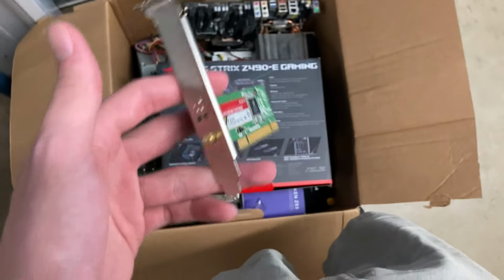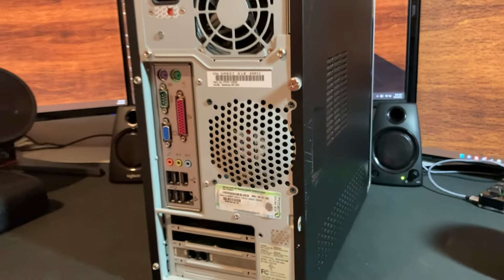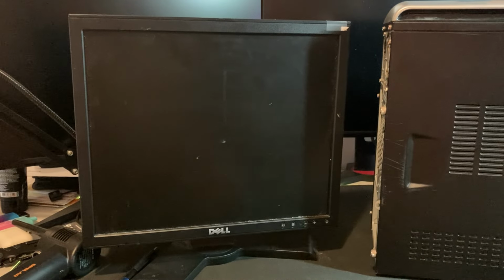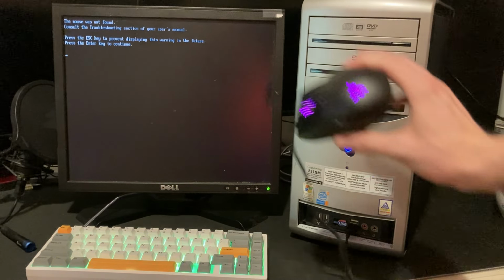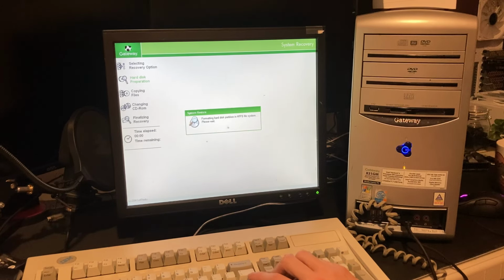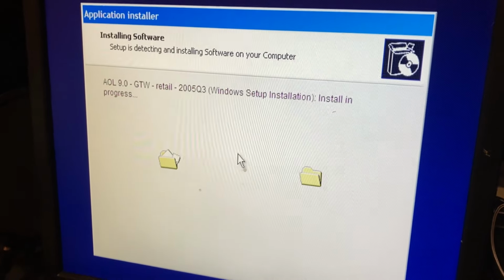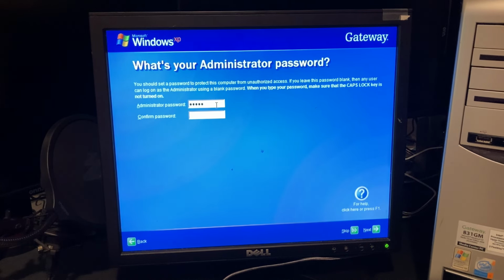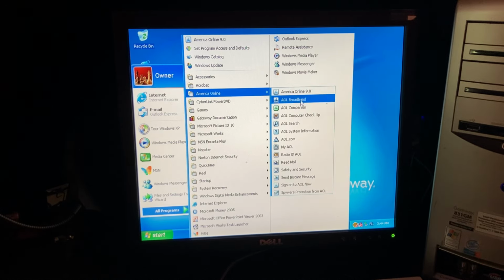Let's tour this Windows XP Gateway computer.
Gateway released a whole host of computers that did a bunch of different things. This one in particular is a Media Center PC. Let's see what's lurking on the inside.

===MUSIC USED===
 Meander - Jobii (1:15)
Third Time's a Charm - Guustavv (2:53)
Zone In - Daniel Fridell (4:53)
Santa Barbra Afternoon - Martin Landstrom (10:02)
Wait for you - Lope (13:47)
Just One Of Those Things - Victor Lundberg (15:06)
Quixotic - Jobii (17:35)